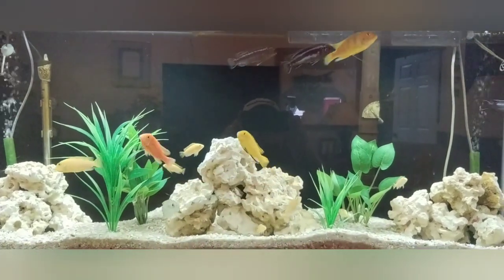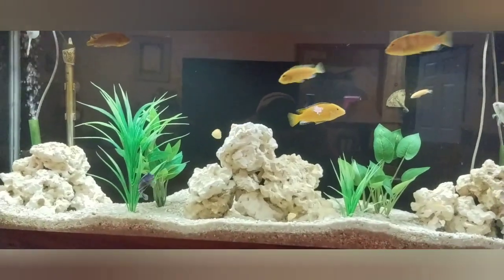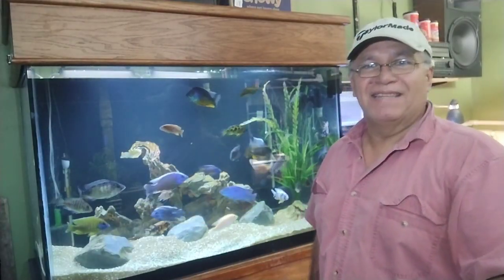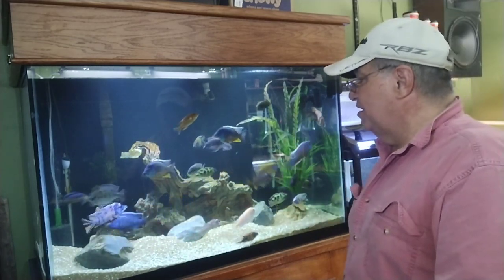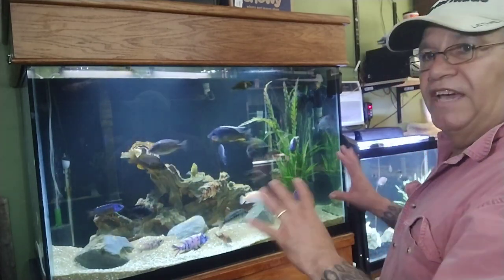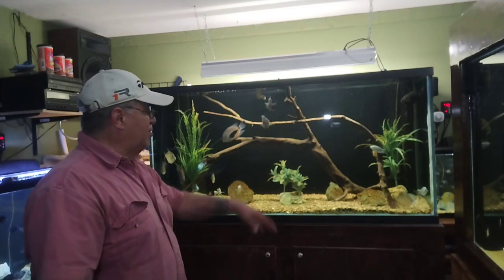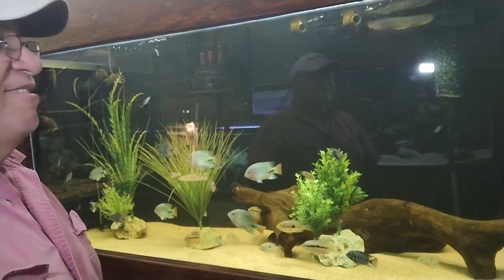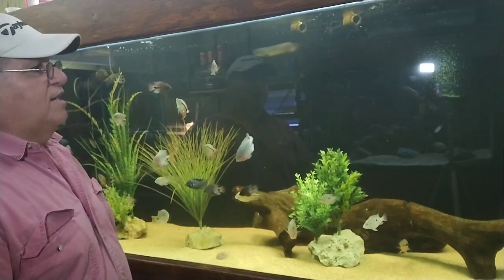weekly aquarium update!